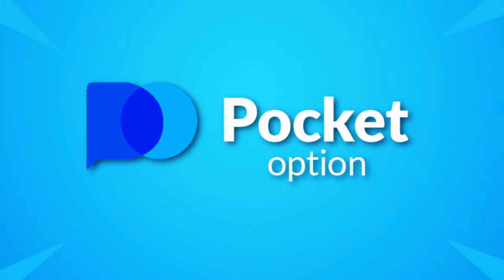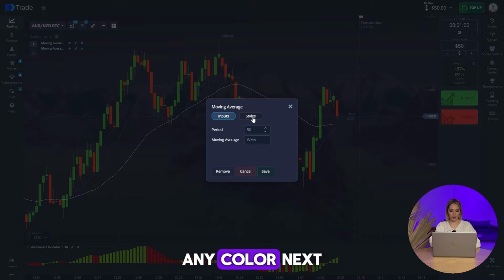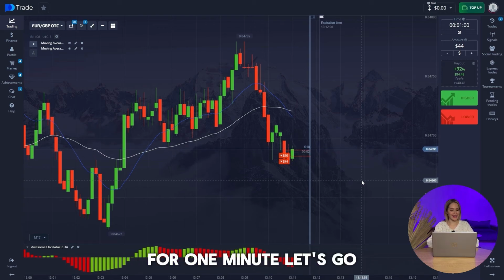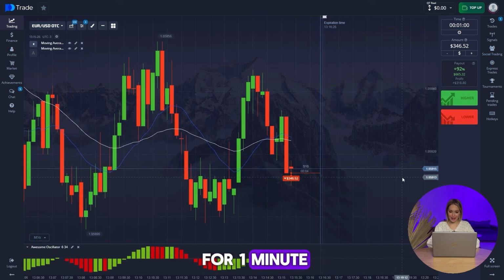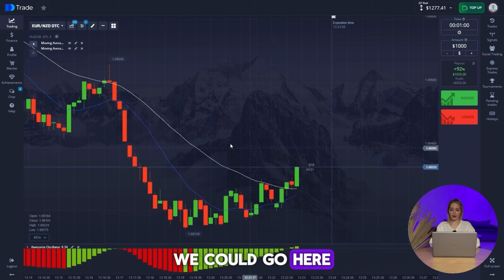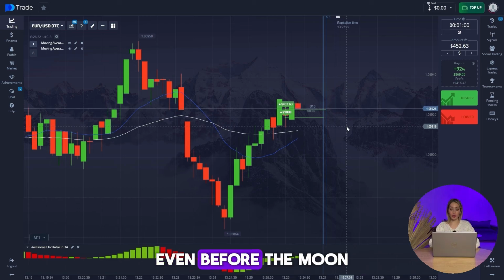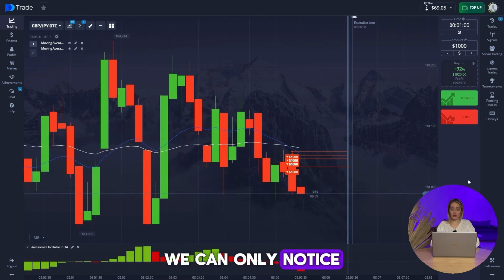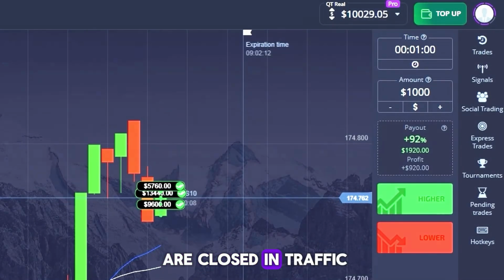From 50$ to $29.000 | Best binary options strategy 2024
✅LINK TO PLATFORM IN BIO!!!

In this video 🎦, I will walk you step by step through the process of creating a successful binary options trading strategy, together with a support and resistance. I will show each of my trades in this trading session 📈 and tell you about the decision-making process for each trade. Write to me in person, I will give you professional advice, share secrets and signals👇:

Binary options trading 📊 can be a profitable enterprise if you approach it with the right knowledge, understanding how technical tools work and an idea of stock trading. My goal is to teach you all this. Provide the tools and information you need to make informed trading decisions to increase your chances of success 💵. I explained in this video ▶📹!

💥 TimeStamps 💥:

00:02 introducing
01:26  Tower Tops and Tower Bottoms
02:17 A star
02:31 The Evening Star
02:56 The morning star
03:27 A Doji
04:52 Morning Star Doji
05:11 The Abandoned Baby
05:30 Gaps
06:11 Windows
06:50 Gap of Adjacent Green Candles
07:21 Tasuki
08:09 Two Flying Crows
08:36 A dark Cloud
09:03 Belt Hold
09:27 The counter attack
09:58 Harami
10:53 Harami Cross
11:16 Engulfing Model
12:05 Hammer
13:01 Inverted Hammer
13:26 Three Soldiers
13:41 A Repelled Offensive
14:13 Three Crows
14:41 Hanging Man
15:32 Break In the Cloud